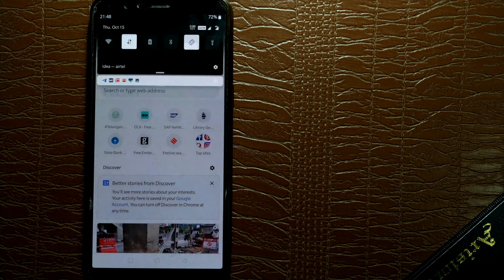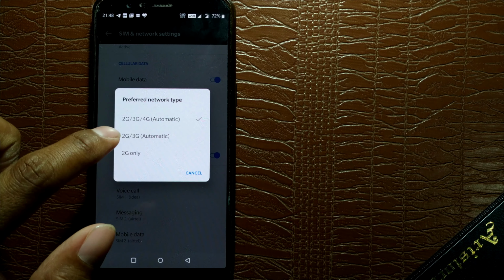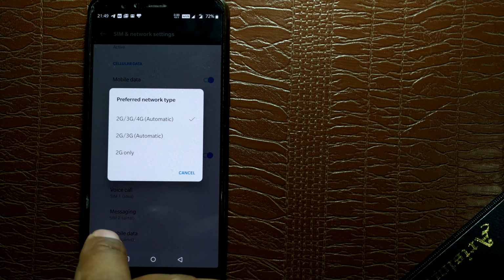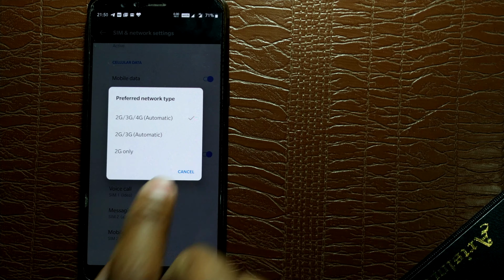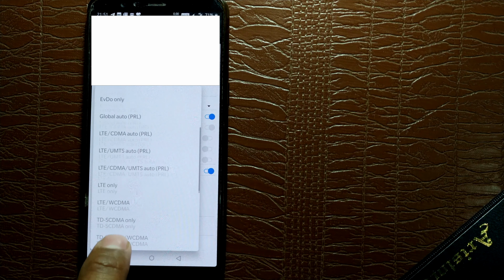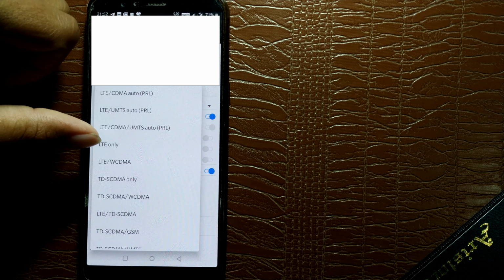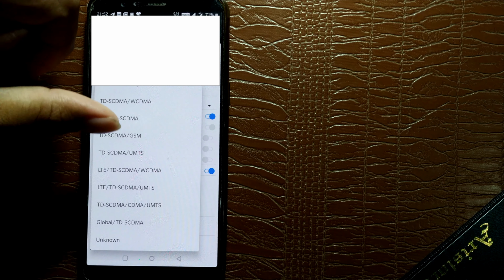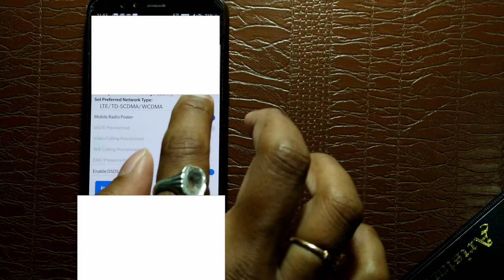HOW TO CONFIGURE MOBILE NETWORK (2G/3G/4G) ON YOUR SMARTPHONE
How to configure mobile network (4G/3G/2G) for your carrier on your smartphone.

Here we will explain you how to choose networks like 4g 3g or 2g on your smartphone.  Or if you are facing network issues like 4g not showing, you can see this video and understand why it happens.